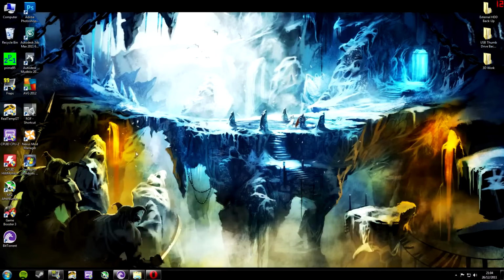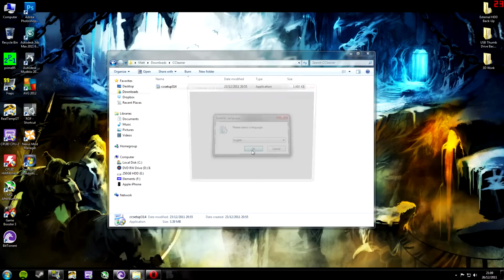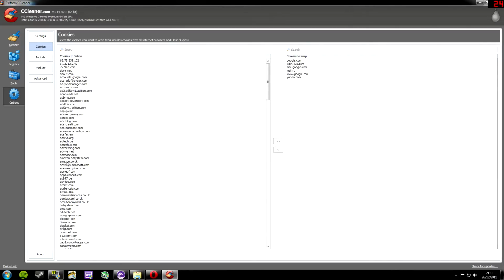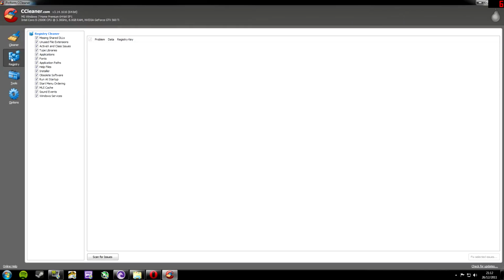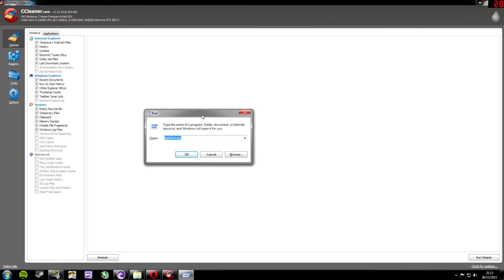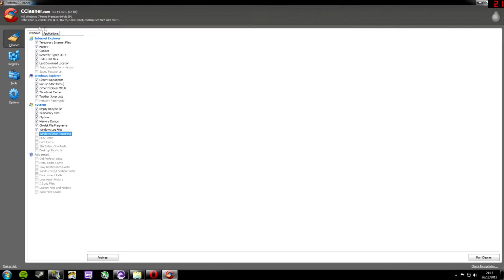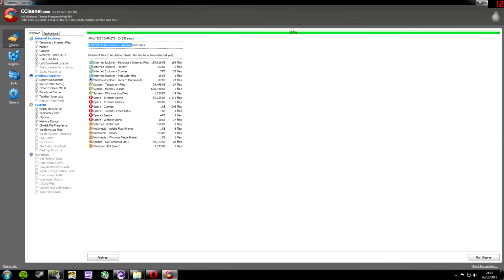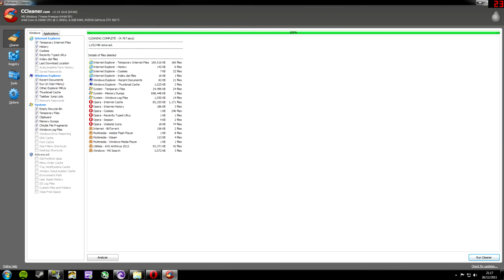Tutorial: CCleaner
Welcome to HandyPCTut's,

In this video we take a closer look at Piriforms CCleaner. This handy piece of software make it easy to clean and maintain your hard drive disk and system registry. CCleaner will analyze your PC and find packets of data that are none essential and safely delete them from your computer, thus freeing up space for the important things like music, photo's and movies. As you'll see from this video we managed to get back 1.0GB of hard drive space not too shabby.